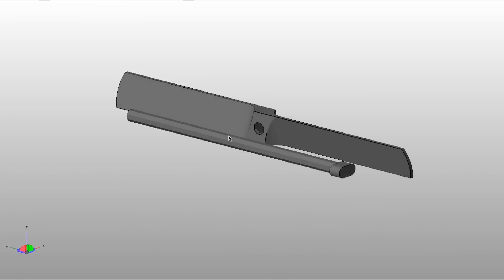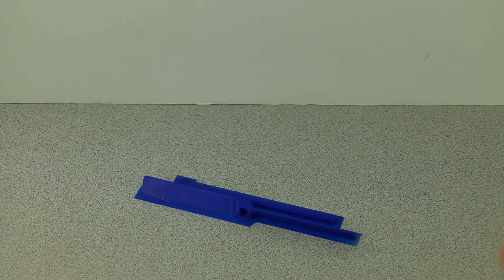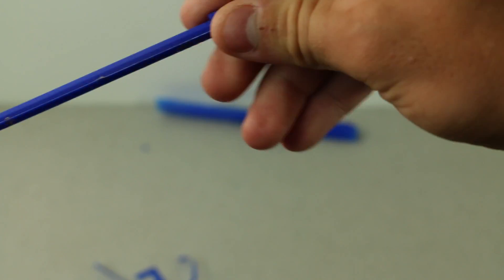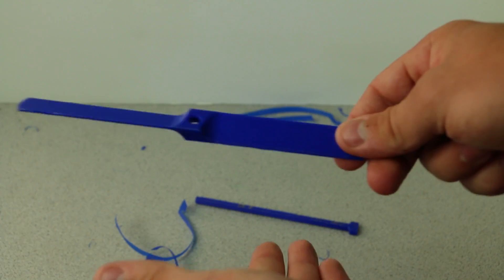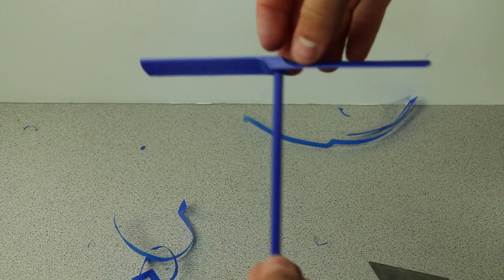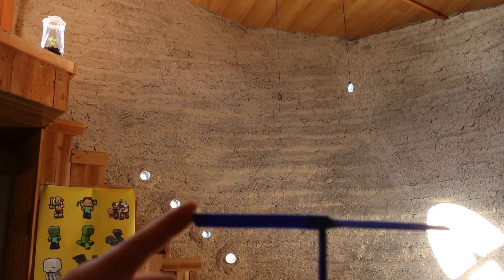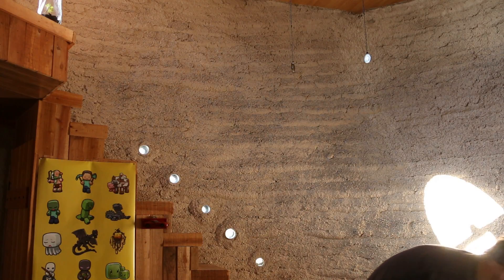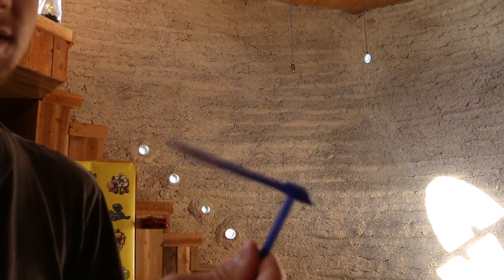3d Printed Bamboo Copter! [Thingiverse Print Review]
I 3d printed this because it's fun to see a 3d print fly!